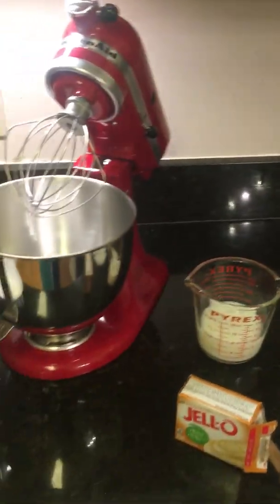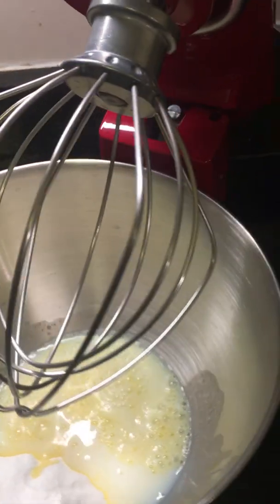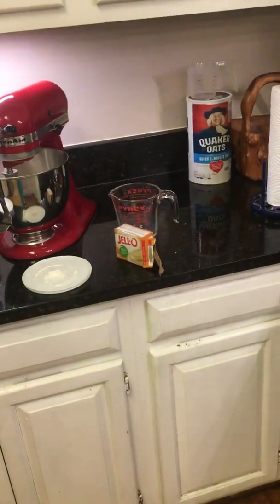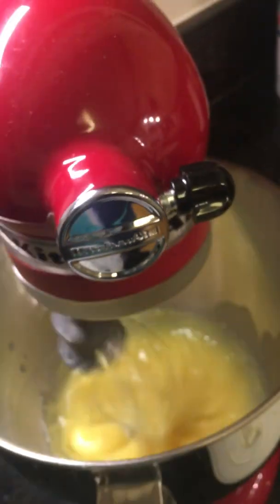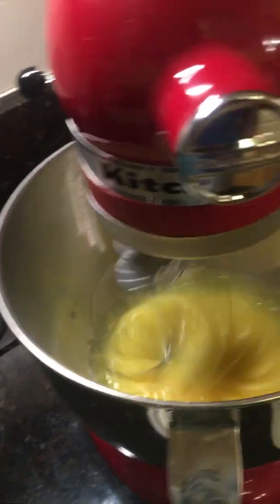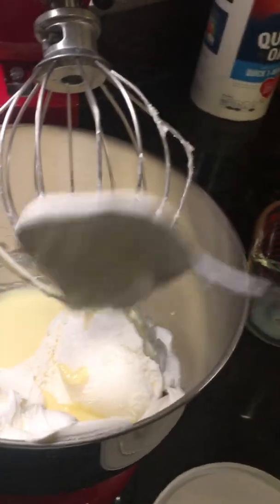Kitchen aid mixer review!!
Making a Southern style healthy banana pudding lite and less sugar! For people with diabetes!!# kitchen aid